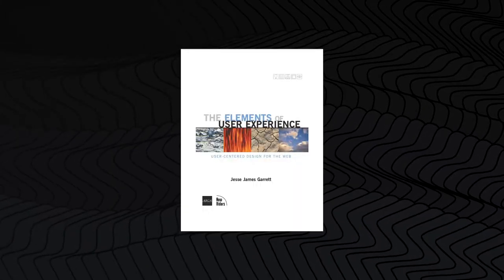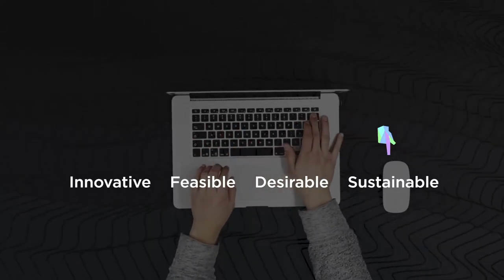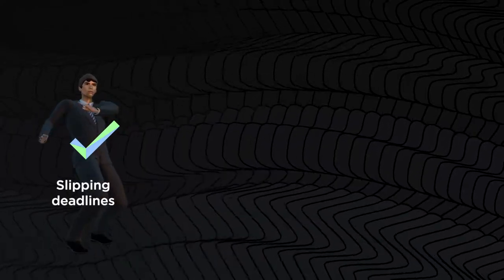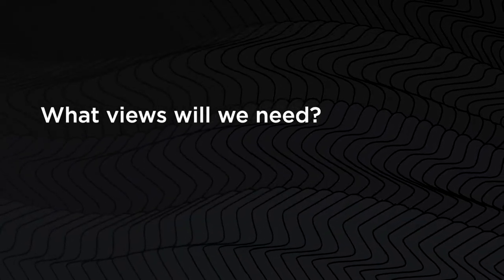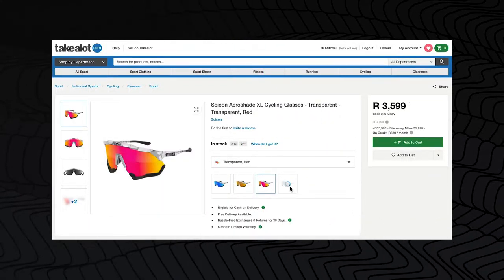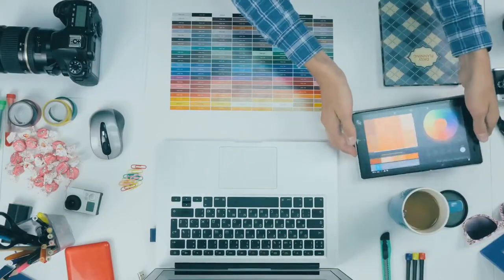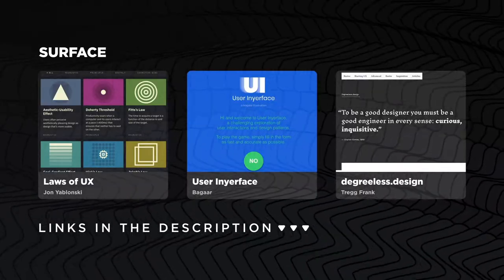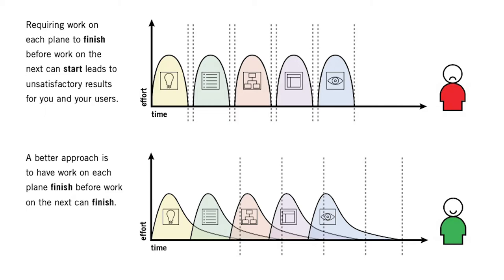The Elements of User Experience (LAYERS!)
The Elements of User Experience